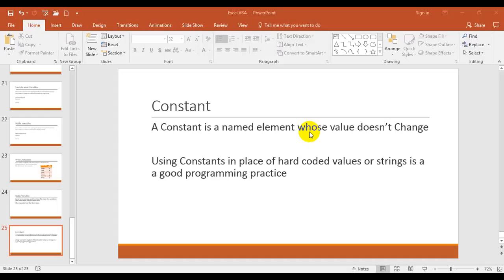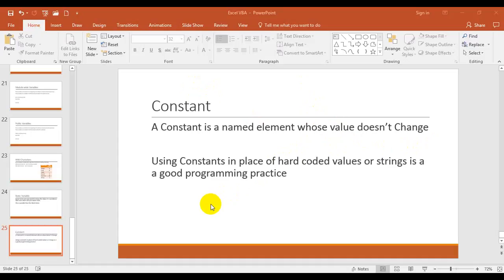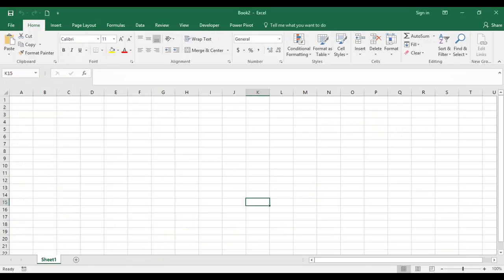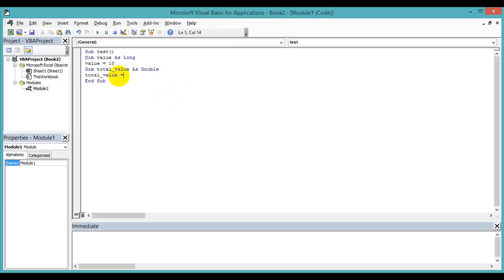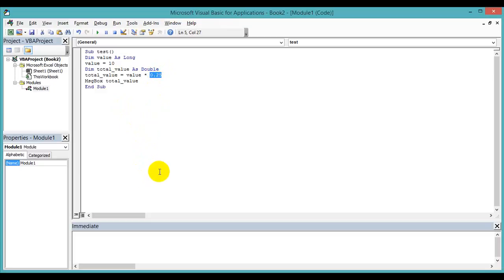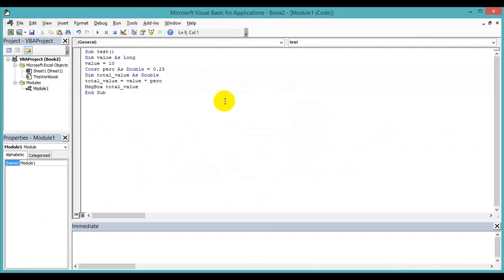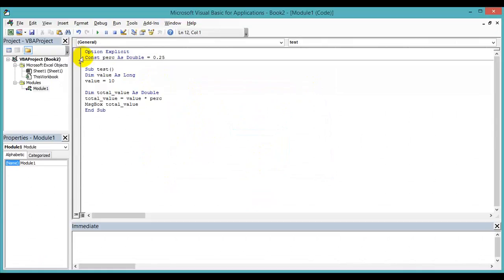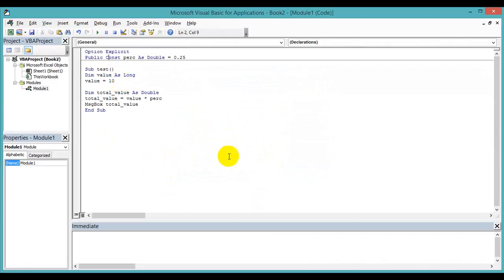Declaring Constant in Excel VBA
A Constant is a named element whose value doesn’t Change
Using Constants in place of hard coded values or strings is a a good programming practice